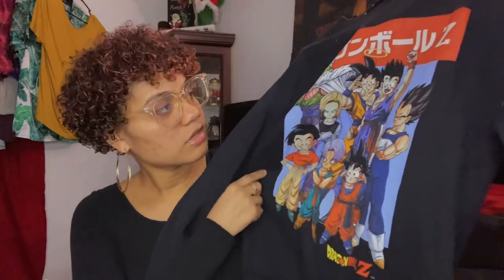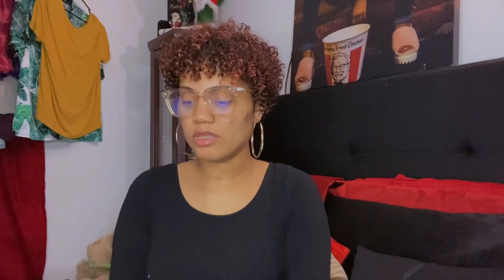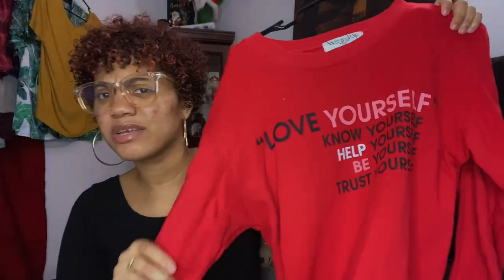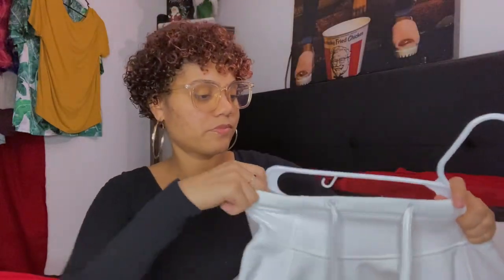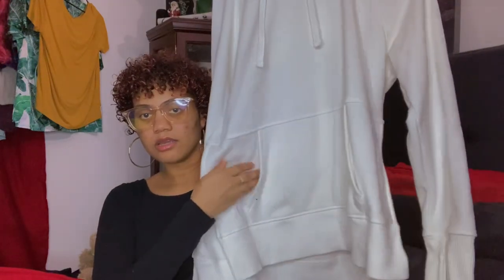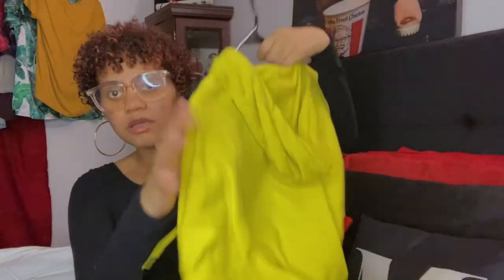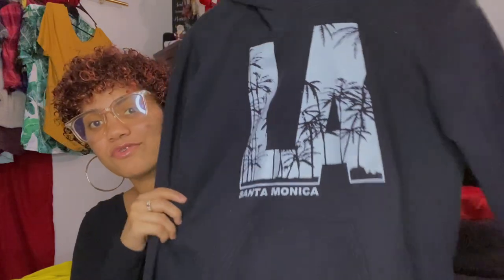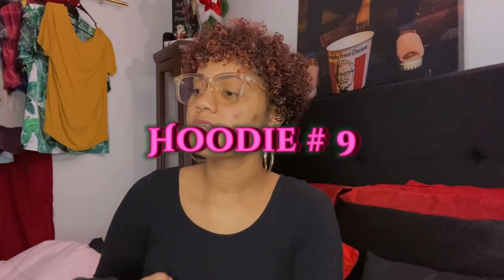Dairy Episode:| Hoodie Collection| Hoodie Season| Favorite Hoodie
Hope you guys are being safe and stayi

We are BACK & I AM HERE TO STAY!

Stay Tune for more videos coming soon………

If you guys have any questions or new ideas for me to do on my channel don't be afraid to ask !

WE ARE BACK $ HERE TO STAY!

Name:Jenelly
Nickname: JNellz
Age: 29
Nationally: Puerto Rican/Black

Poshmark: fashionnelly
TikTok 1: fashionugcjenny
TikTok 2:fashionmodeljenny

(My goal is to get at least 400 by the End of this month ❤️) I have faith I can do it. Let’s get to this goal 🤗